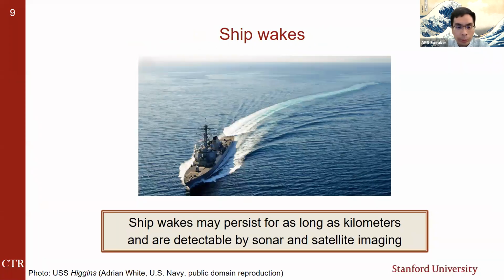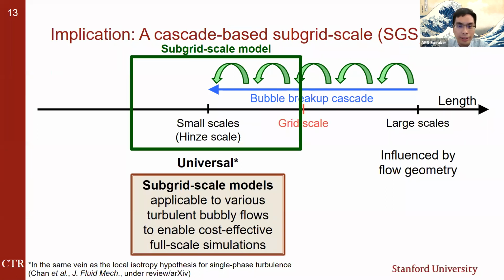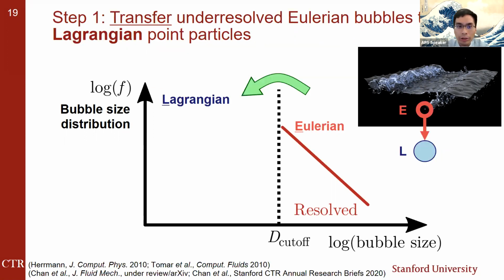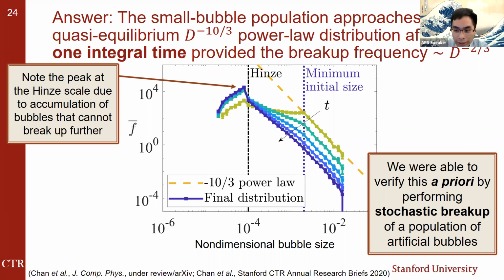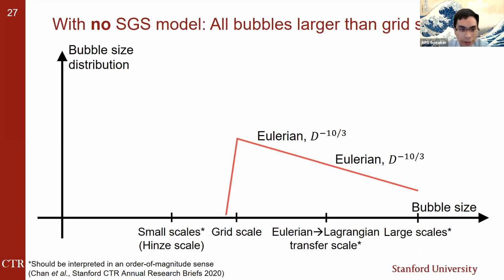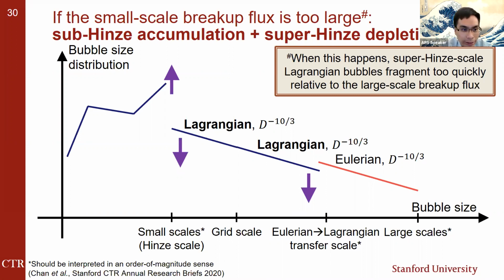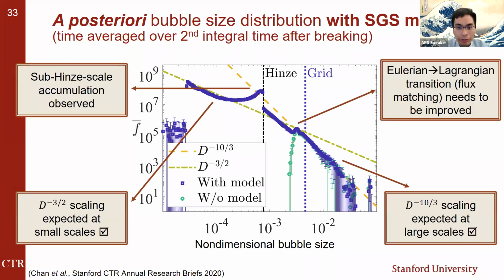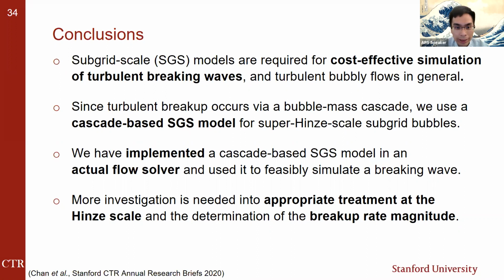APS DFD 2020 Presentation (Full)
Turbulent breaking waves entrain air cavities that break up and coalesce to form polydisperse clouds of bubbles. We have recently provided theoretical and numerical justification that the dominant mechanism for bubble generation is a fragmentation cascade from large to small sizes sustained by turbulent velocity fluctuations. This behavior should be universal across various turbulent bubbly flows because of the size locality inherent in a cascade. Universality simplifies the development of subgrid-scale (SGS) breakup models in two-phase large eddy simulations (LES). We formulate an SGS model based on a breakup cascade in accordance with the LES paradigm, where large bubbles are resolved through a two-phase Eulerian description, while small bubbles are separately modeled and tracked as Lagrangian point particles. This model requires the generation and breakup of Lagrangian particles from underresolved Eulerian bubbles with suitable distributions for breakup rates and child bubble sizes. Model distributions are inferred from earlier breaking-wave simulations. Candidate breakup models are tested using a Monte Carlo simulation that mimics the breakup of Lagrangian particles, and then implemented in a coarse breaking-wave LES with validation against previous finer simulations.